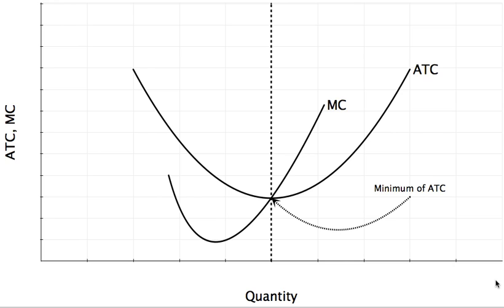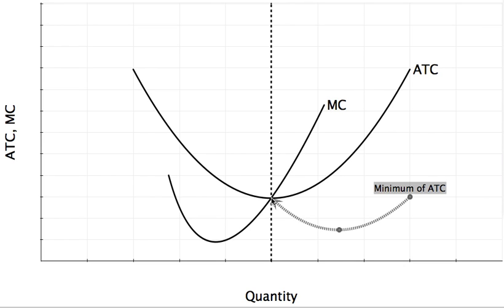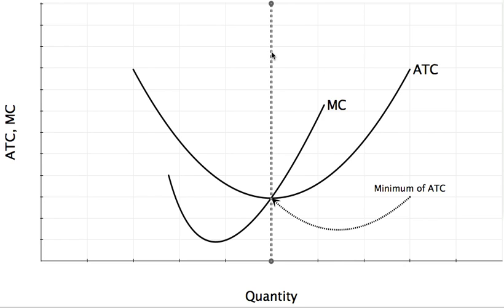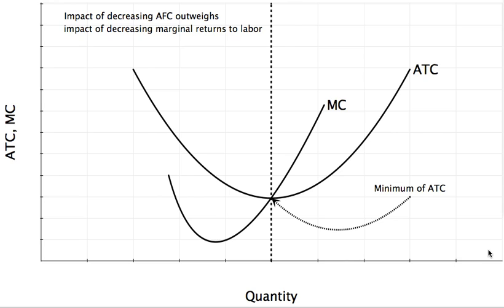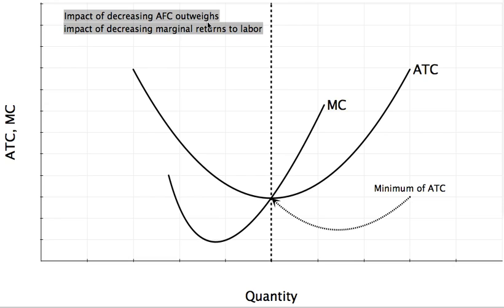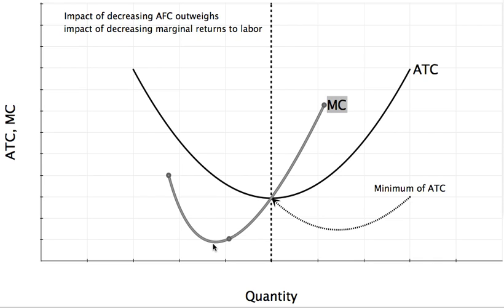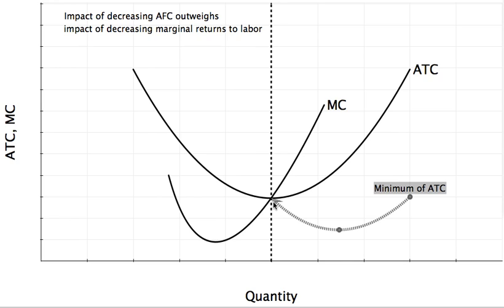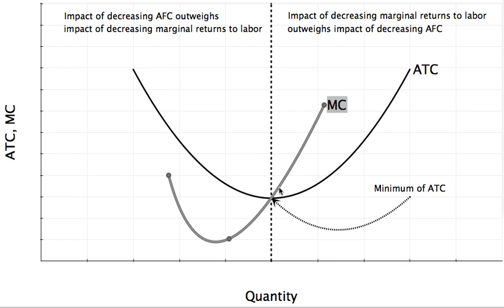Video ATC and MC